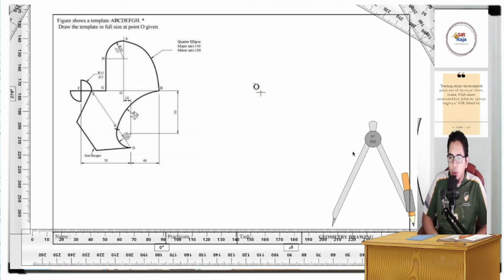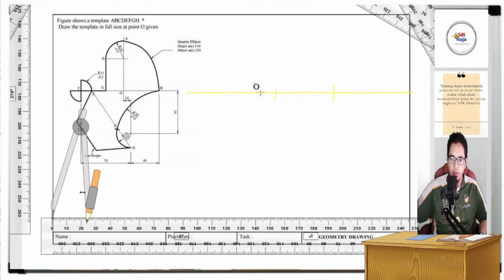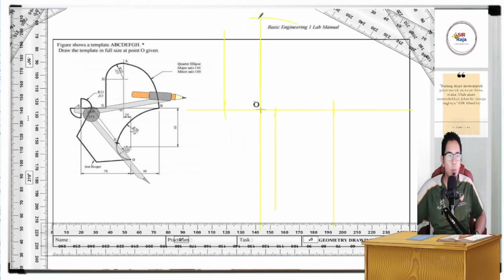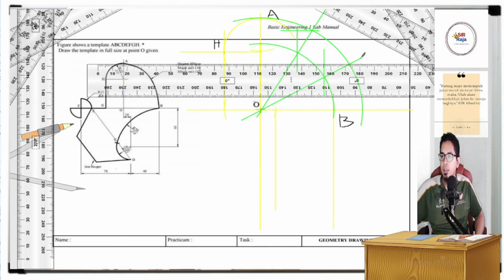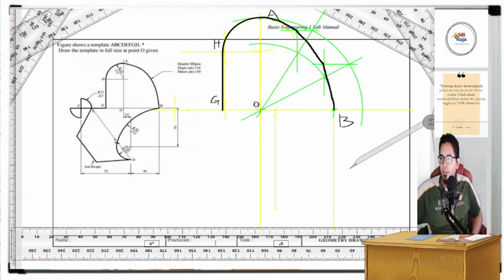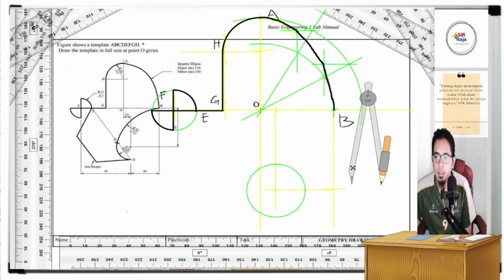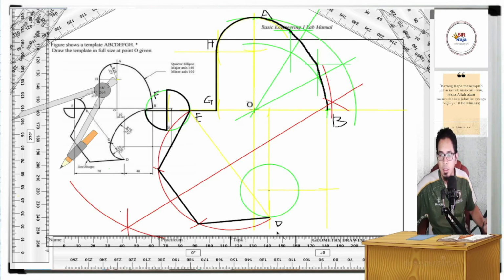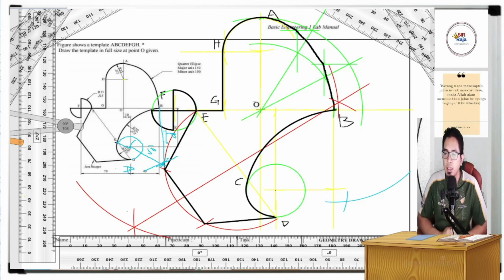CHAPTER 7.1 MANUAL DRAWING: REDRAW & TANGENT PAGE 9